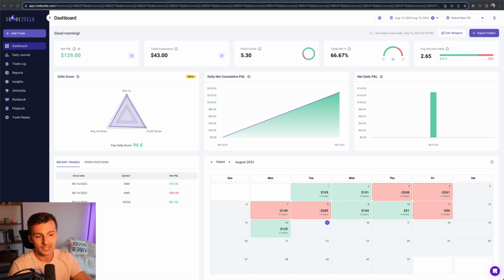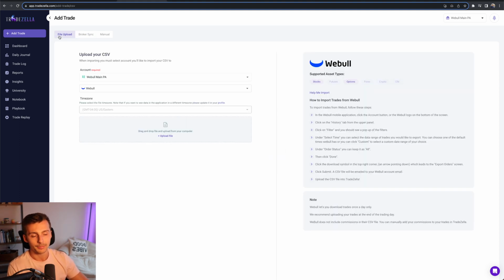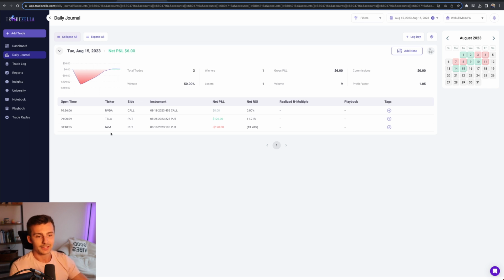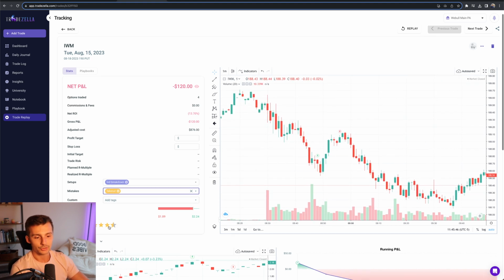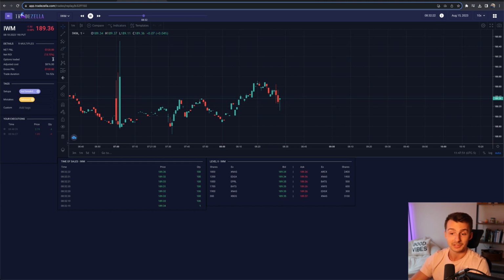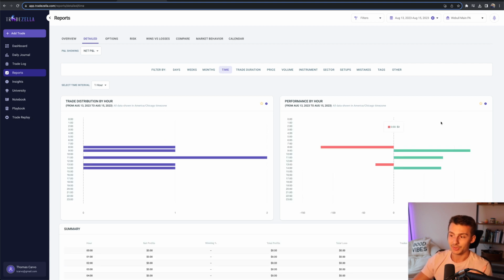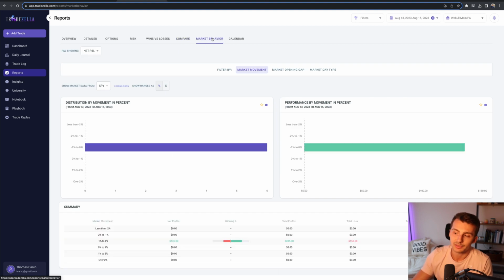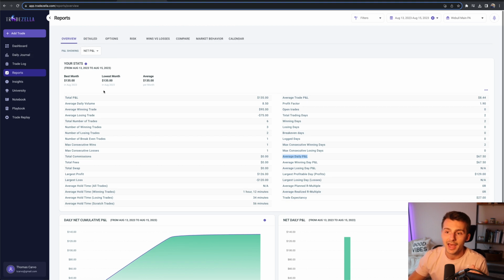How To Journal Your Trades With TradeZella | TradeZella Walkthrough + Tutorial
In this video we are walking through the TradeZella platform, explaining what it is all about, how to use it to journal your trades and some of the best features it has to offer.

🔽 MORE RESOURCES 🔽